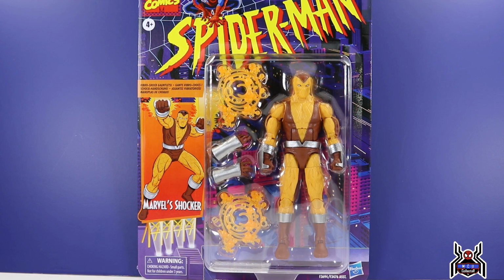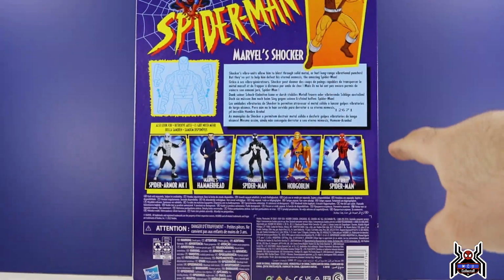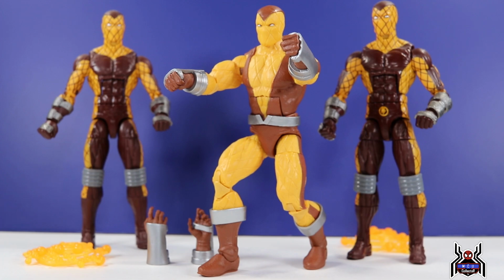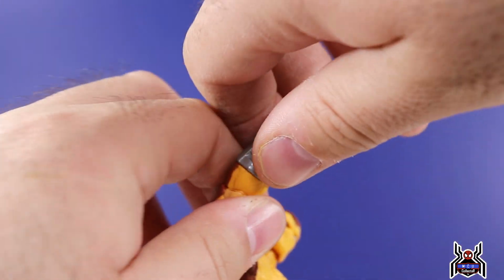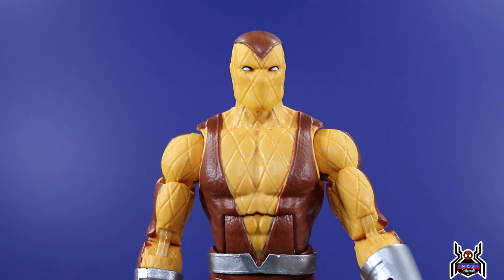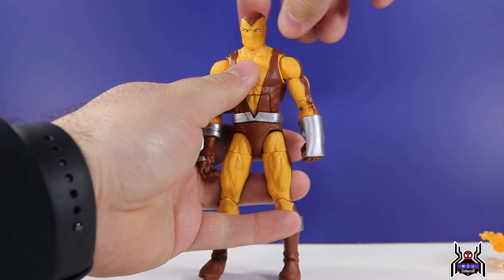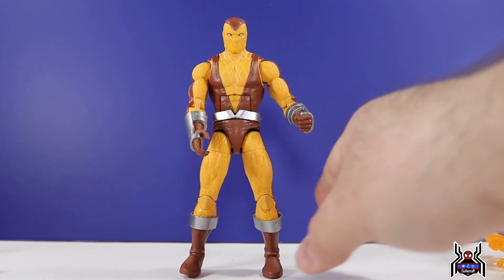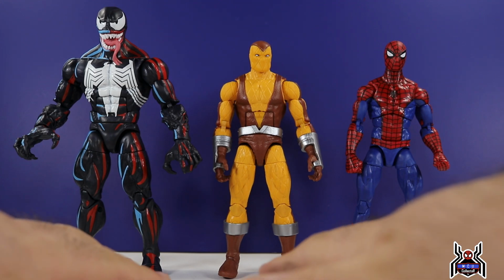Marvel Legends Retro SHOCKER Vintage Spider Man Wave 2 Figure Review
Retro Spider-Man Wave 2
SHOCKER